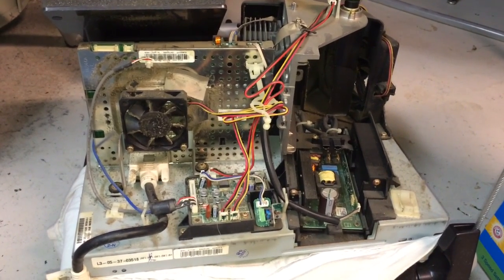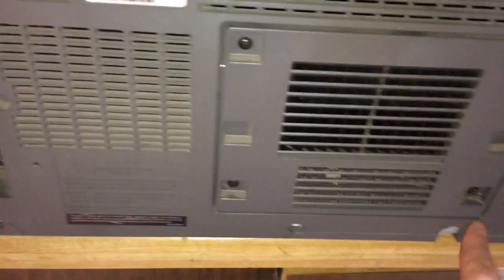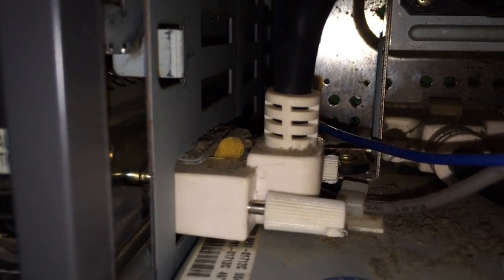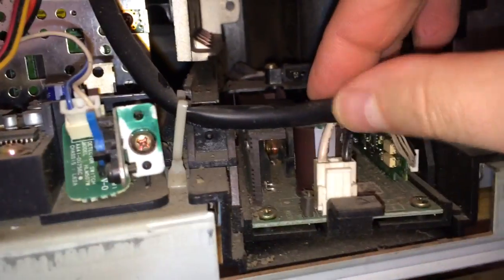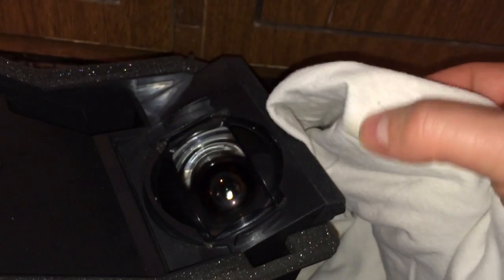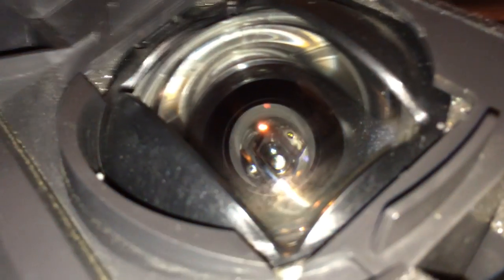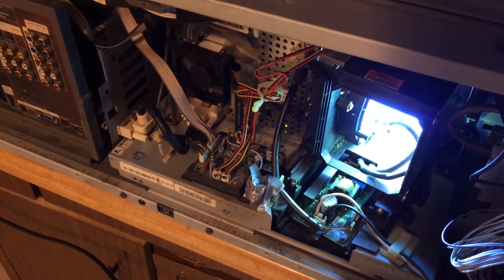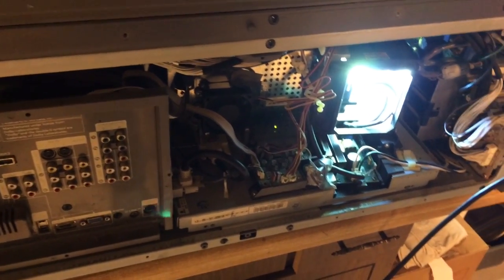Fix Your Dying DLP TV with a Vacuum Hose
Spend some time cleaning your TV and it just might work again!  Also, checking your bulb, color wheel, fans, and what to look and listen for.